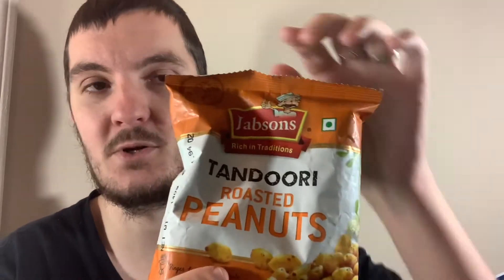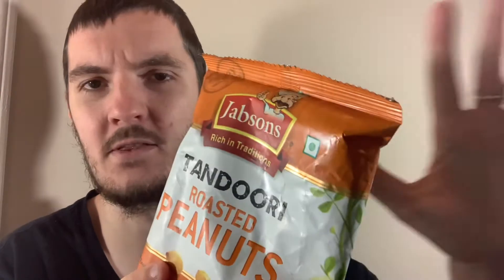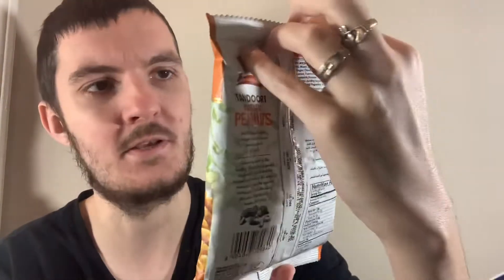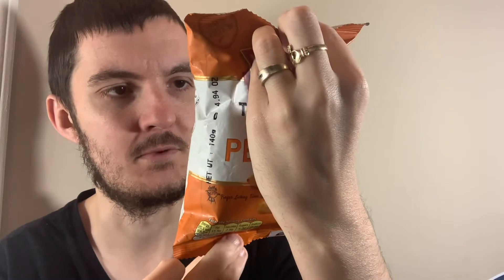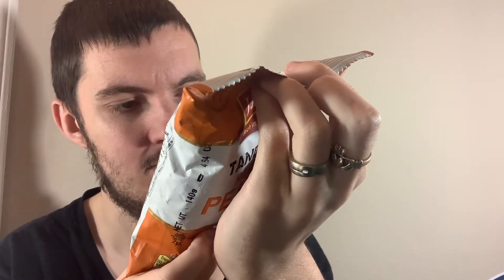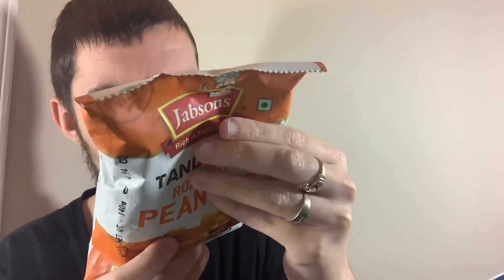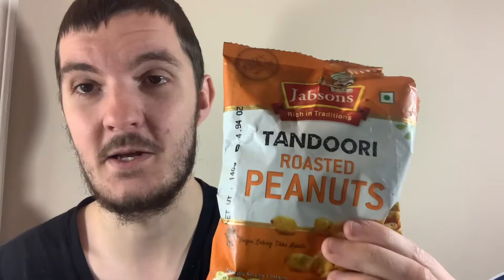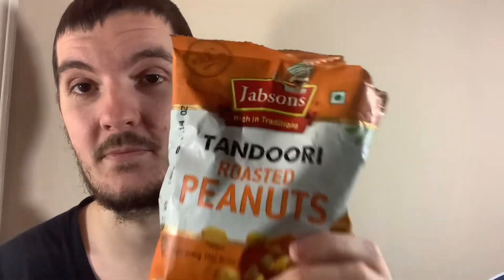Trying Tandoori Roasted Peanuts